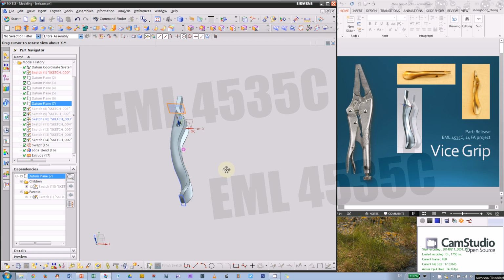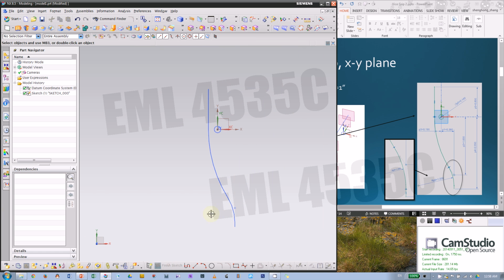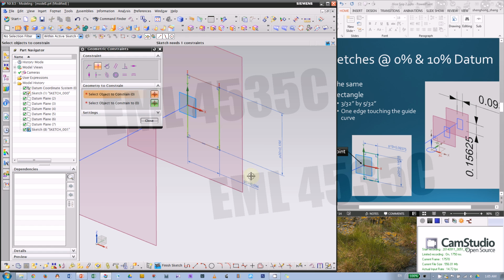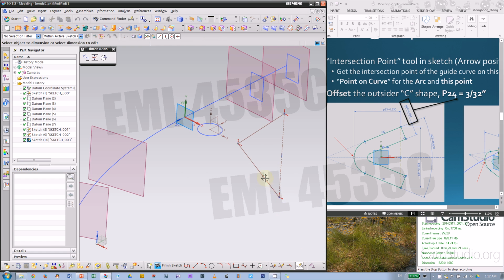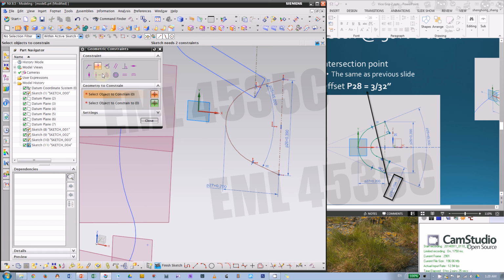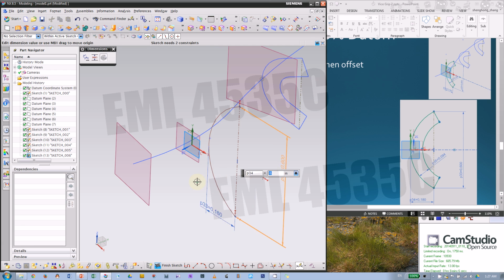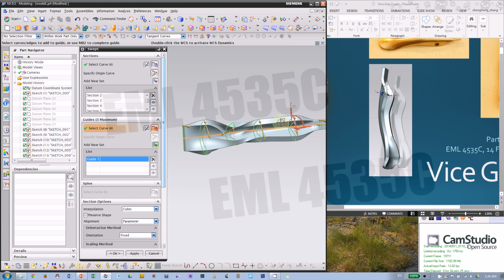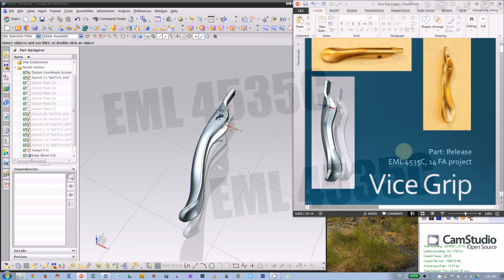Vice Grip Project 2: Release